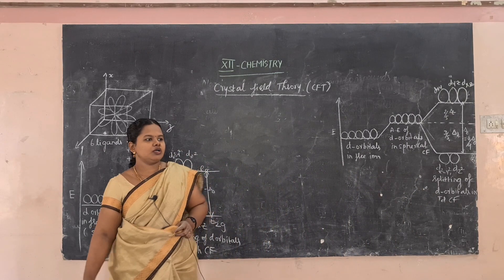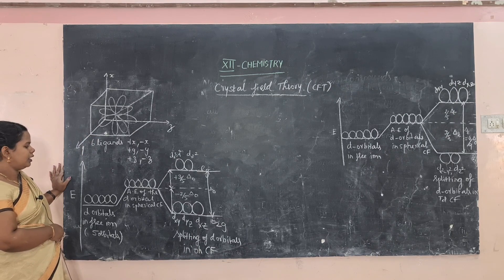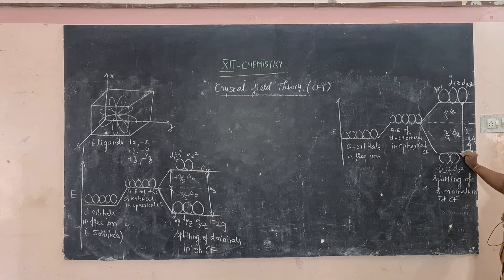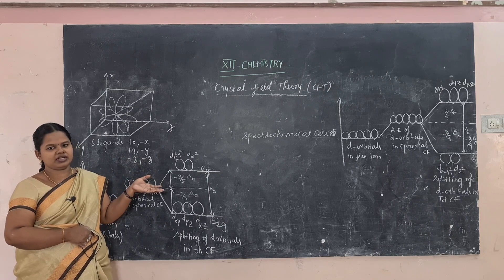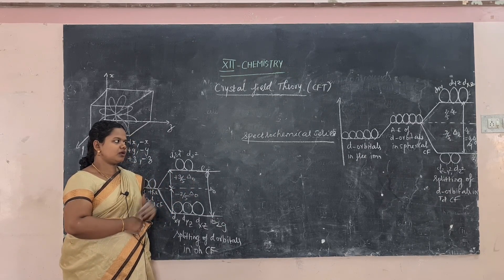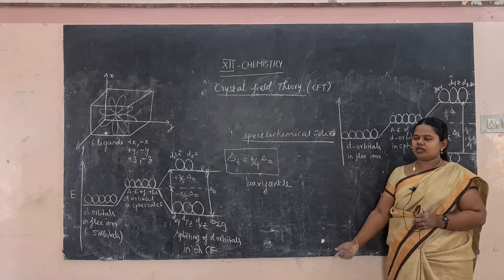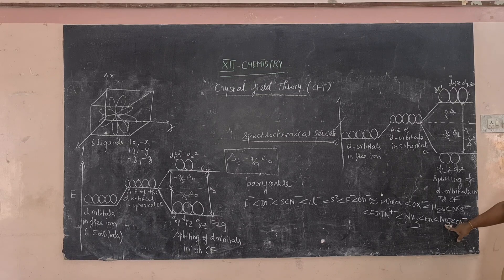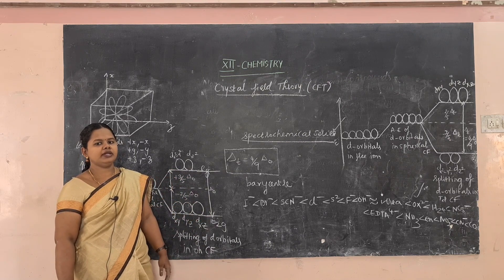XII Standard Chemistry - Crystal Field Theory (CFT)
Tamilnadu Samacheer Kalvi

XII Standard

Chemistry

Crystal Field Theory (CFT)